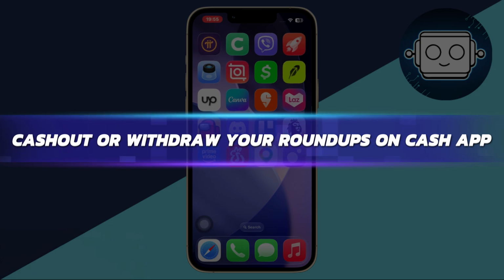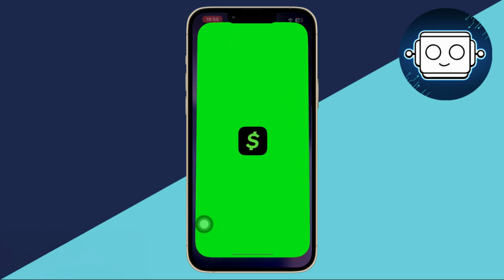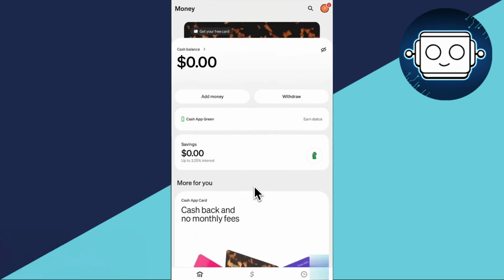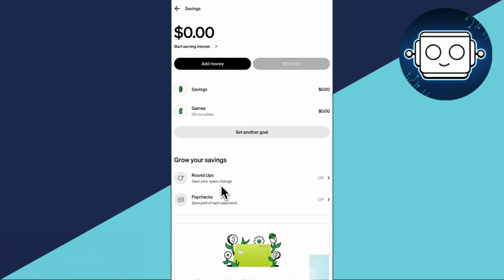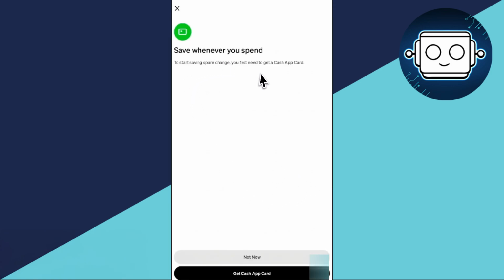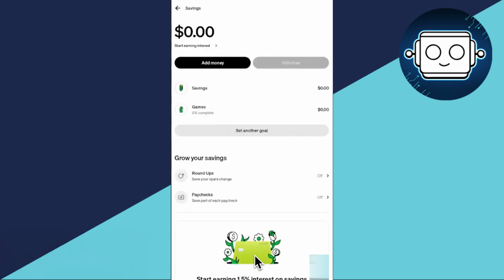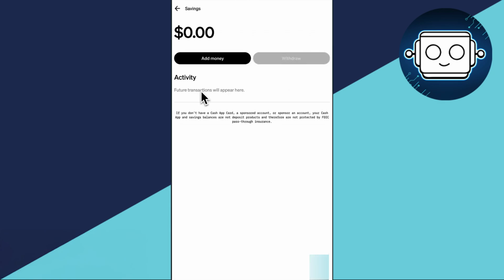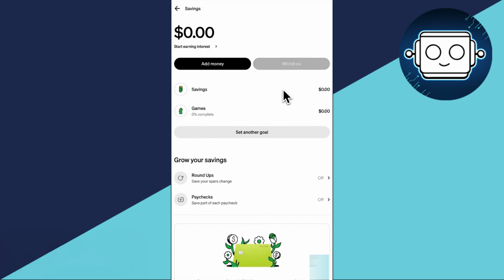How To Cash Out Withdraw Your Round Ups On Cash App (Updated 2026)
Learn how to cash out and withdraw your Round Ups on Cash App بسهولة in 2026.
Follow simple steps to access your savings and transfer money instantly.
This guide explains everything clearly for beginners and regular users.
Start managing and withdrawing your Cash App funds with ease today.